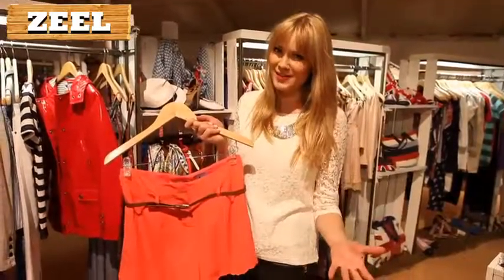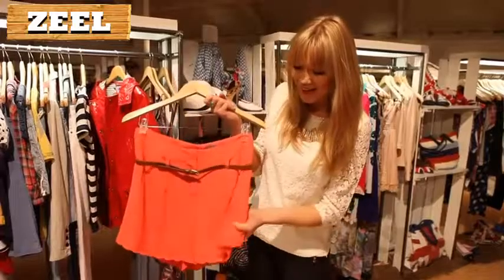ZEEL International Brand / zeel brand /zeel outlet store / zeel.com/ zeel wear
ABOUT ZEEL

"ZEEL" is one of the largest international fashion Brand. The customer is at the heart of our unique business model, which includes design, production, distribution and sales through our extensive retail network.

"ZEEL" opened its first store in the Tremblay-en-France in 1975. "ZEEL" has over 2,900 stores strategically located in leading cities across 75 countries. "ZEEL" 's designers and customers are inextricably linked. Specialist teams receive constant feedback on the decisions its customers are making at every "ZEEL" store. This feedback inspires "ZEEL" 's creative team which is made up of over 200 professionals. "ZEEL" is always striving to meet the needs of its customers at the same time as helping to inform their ideas, trends and tastes. The idea is to share responsible passion for fashion across a broad spectrum of people, cultures and ages.

It believes that every women  is a celebrity in herself and source of positive energy, inspiration and style.

"ZEEL" 's designs make her  more beautiful and lovable irrespective of her living standards and beliefs.

"ZEEL" International Brand stores are operative across the globe and now open in India also.

"ZEEL" International Brand provides abandon choice, Value for money, best quality, exclusive designs and comparable with high class brands at competitive price.

Using "ZEEL" International Brand, people have a different feeling which makes them most happiest person due to  impressive lifestyle at affordable price.

"ZEEL" International Brand is the Ultimate fashion store specially for all the girls and women who believe in living life as a Glam Queen, Party Hopper, College Goers, Movie Lovers and Housewife. Here there is something attractive for everyone. There cannot be any reason not to buy "ZEEL" products which only aims to bring latest fashion that delight and spreads smiles to all users. (sometimes envy too).

And "ZEEL" International Brand is here to fulfill need of every women’s fashion requirements of any size and seasons.